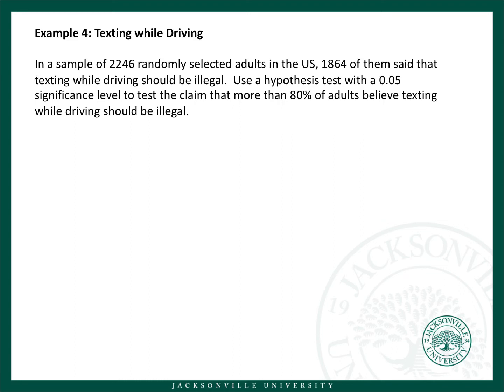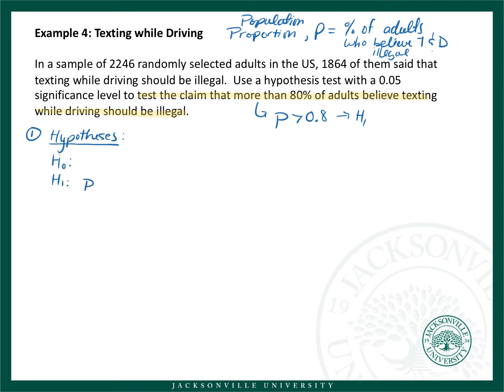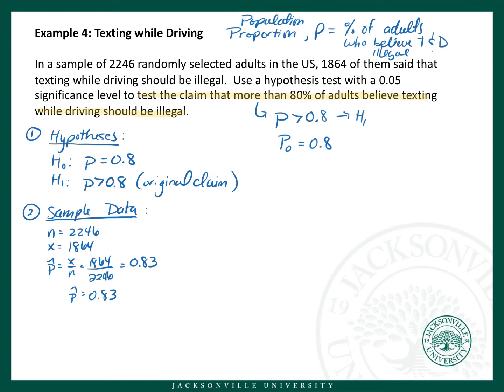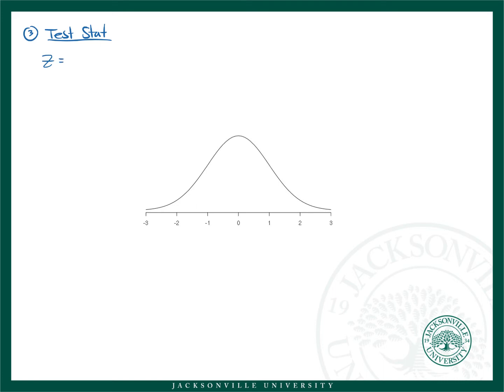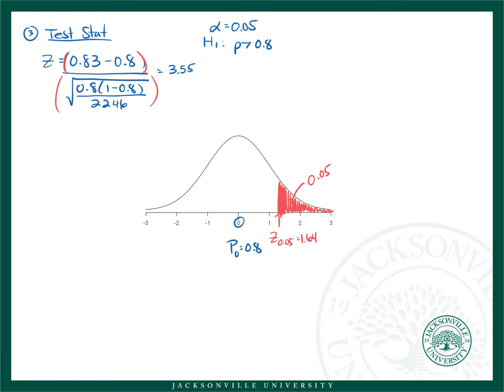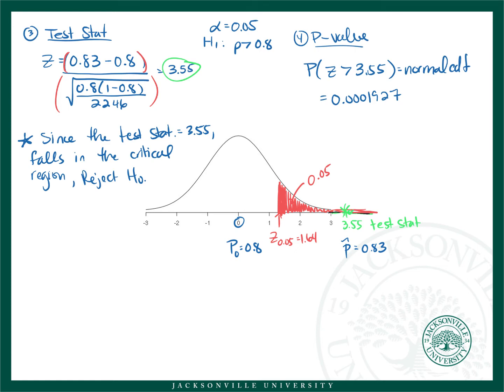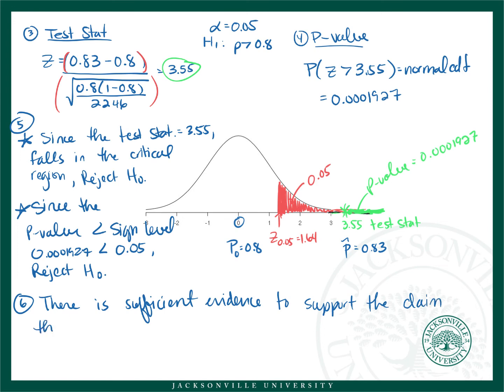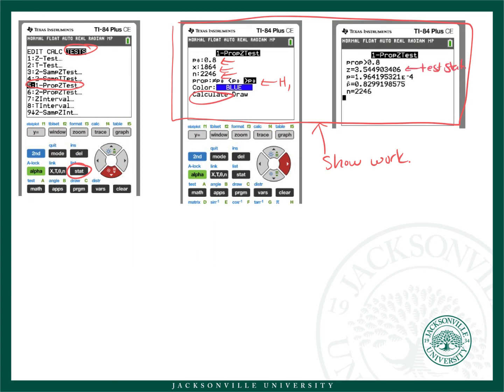Hypothesis Test - Example 4: Texting While Driving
Hypothesis Test for Claim About a Population Proportion